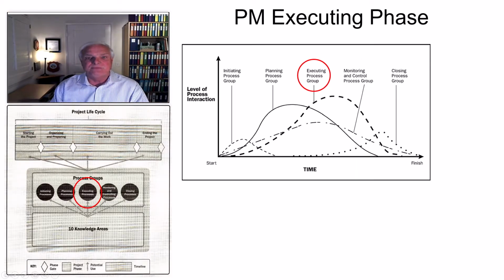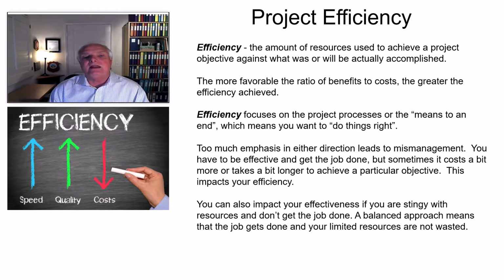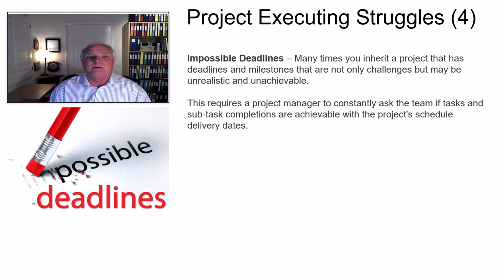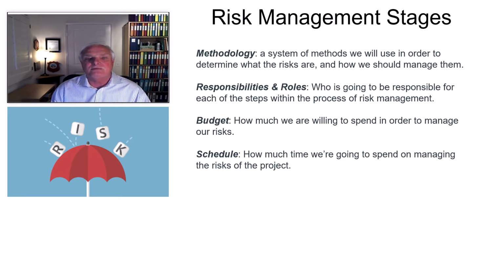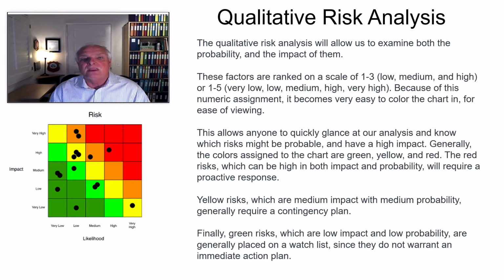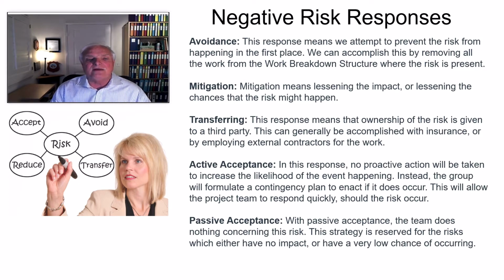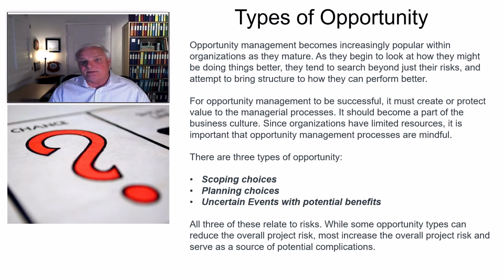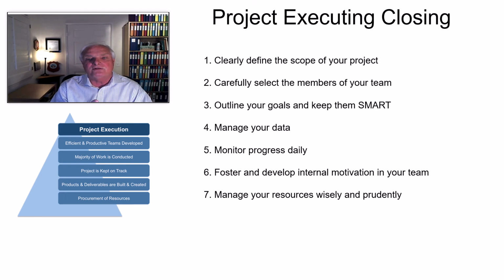MSE 402 Module 4 Video Lecture